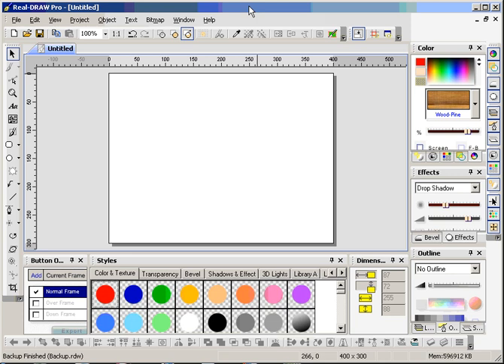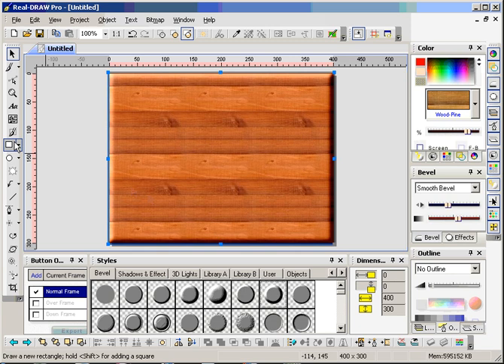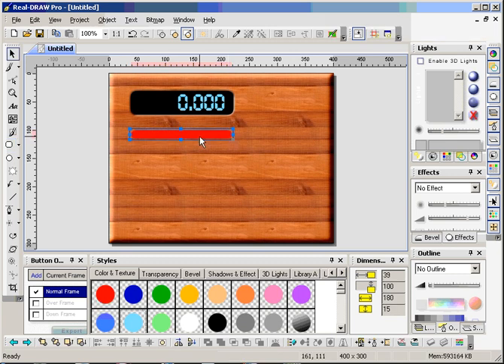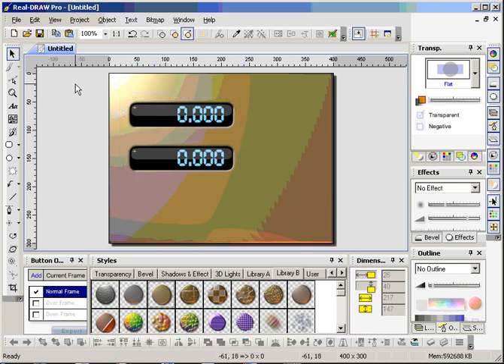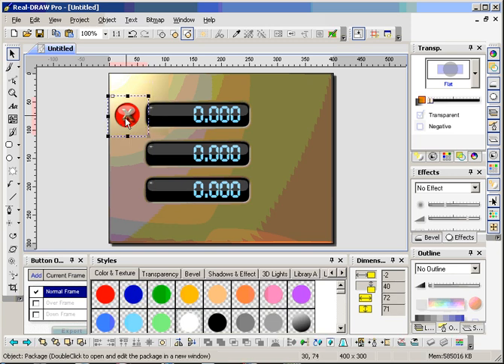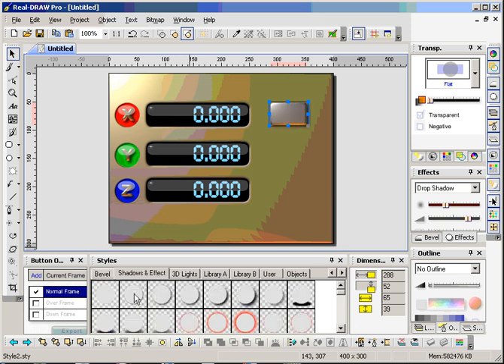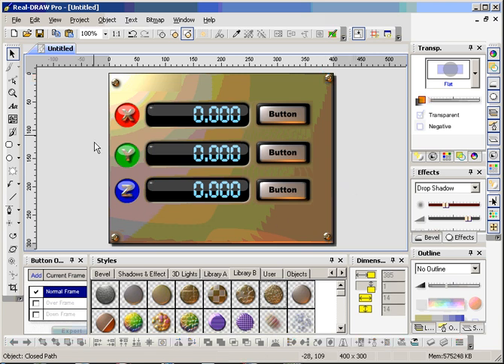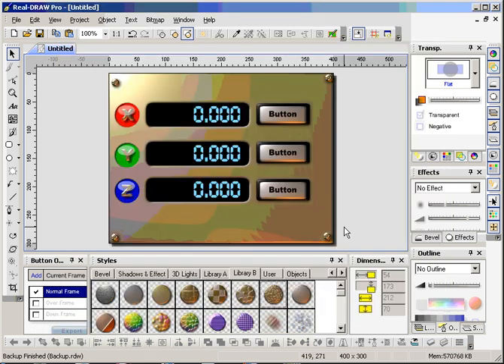Creating Background Bitmaps